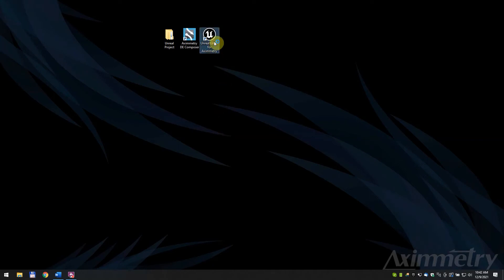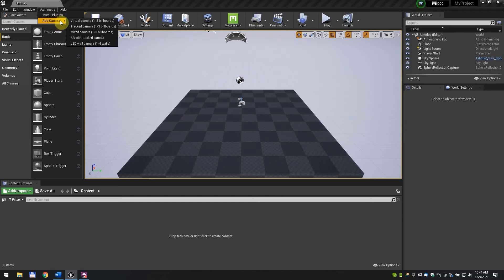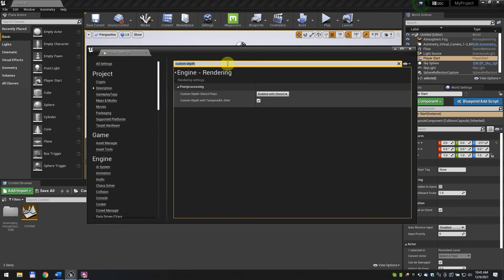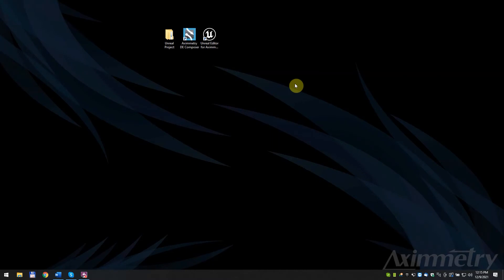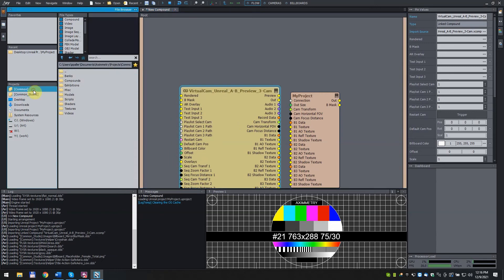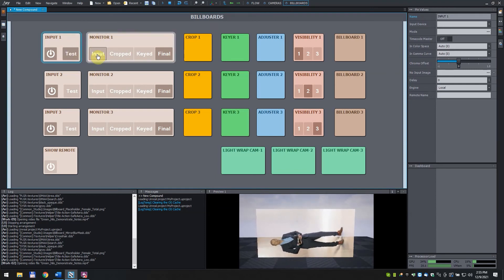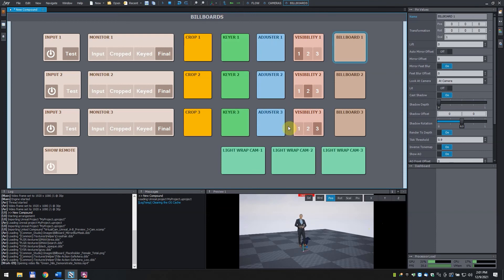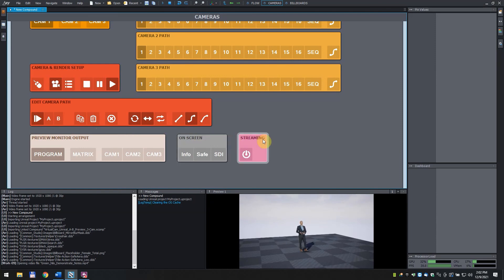Introducción a la edición DE basada en Unreal Engine | Tutorial de Aximmetry DE (Actualizado)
En este tutorial mostraremos cómo puede importar proyectos de Unreal a Aximmetry utilizando nuestra versión específicamente personalizada de Unreal Editor.